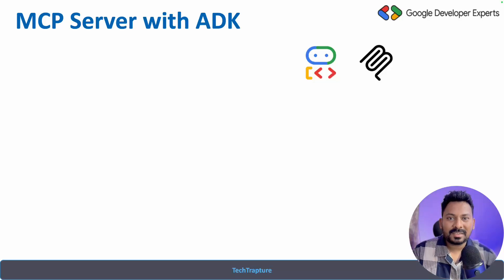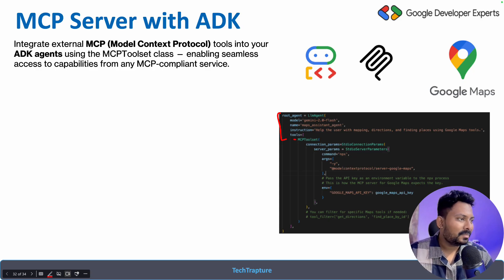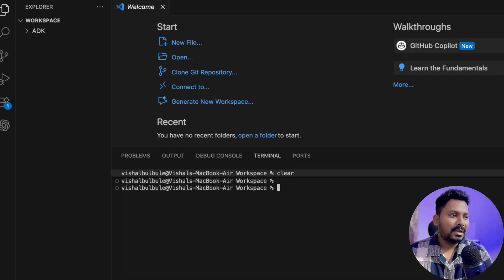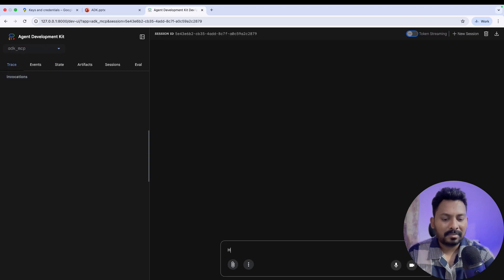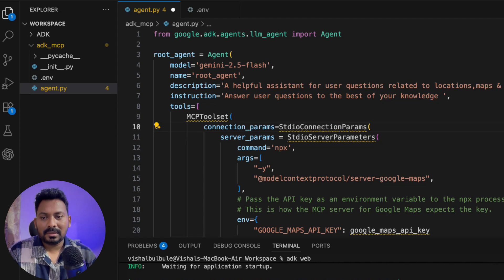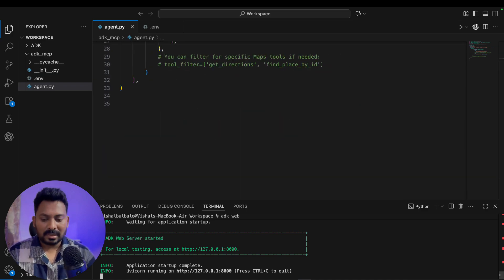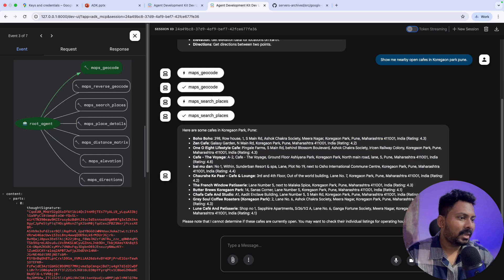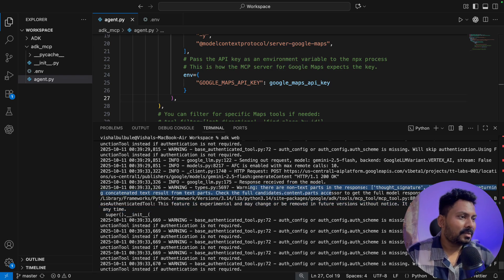Build a Smart AI Agent in Minutes with Google ADK + Google Maps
Learn how to build an intelligent AI Agent using Google’s Agent Development Kit (ADK) integrated with a Google Maps MCP Server — capable of handling real-world location and map-based tasks!

In this video, you’ll discover:
 • How to set up and configure Google ADK locally
 • ntegrating with Google Maps MCP to enable geospatial understanding
 • Building tools for real-time location lookups and distance queries
 • Designing a custom agent that can reason and respond intelligently
 • Running your agent end-to-end with live demos

Perfect for developers, architects, and AI enthusiasts who want to explore the Google ADK + MCP ecosystem and create their own autonomous AI agents.

Github
Source Code

 • Google Agent Development Kit tutorial
 • Google ADK tutorial
 • Build AI Agent with Google ADK
 • MCP Server Google Maps
 • Google Maps MCP integration
 • AI Agent using Google ADK
 • Google ADK step-by-step
 • Build autonomous agents Google Cloud
 • MCP server example
 • Google ADK + MCP demo